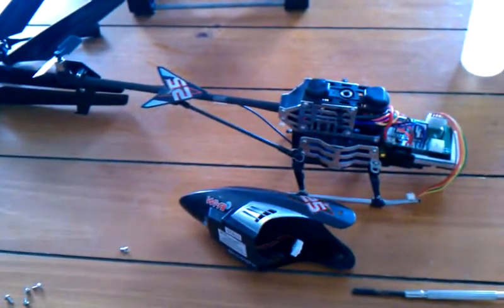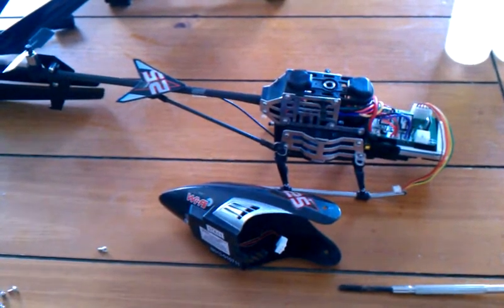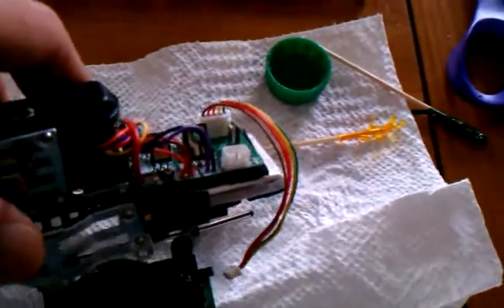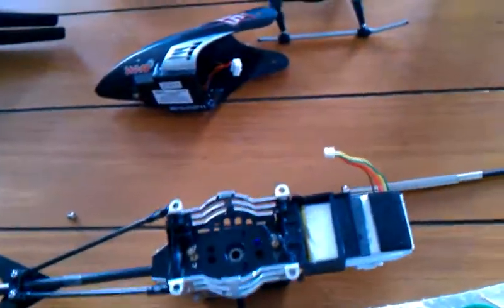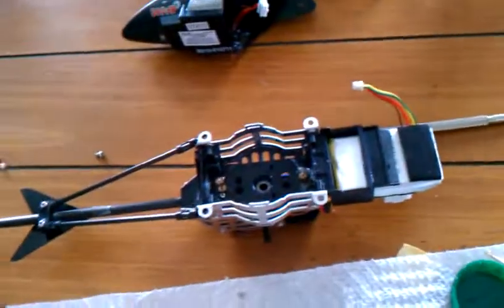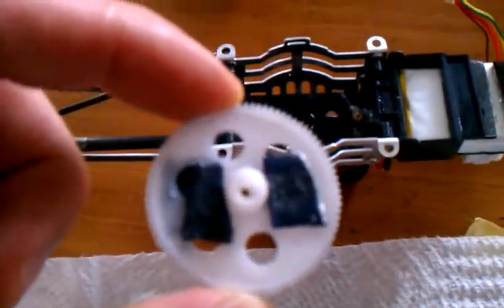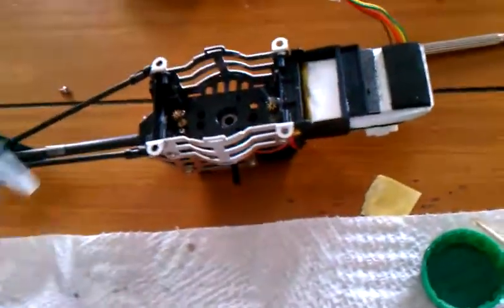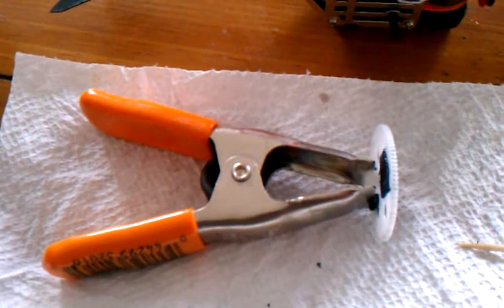Wi-Fli heli crapped out!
After many hours of flight and even more crashes ( by myself and some friends) it finally broke. This a a quick video showing what broke and how I fixed it without purchasing parts.